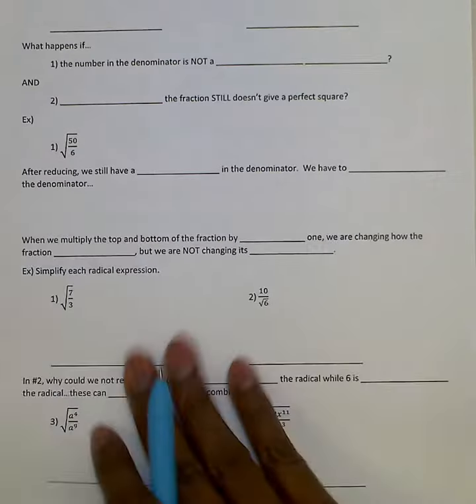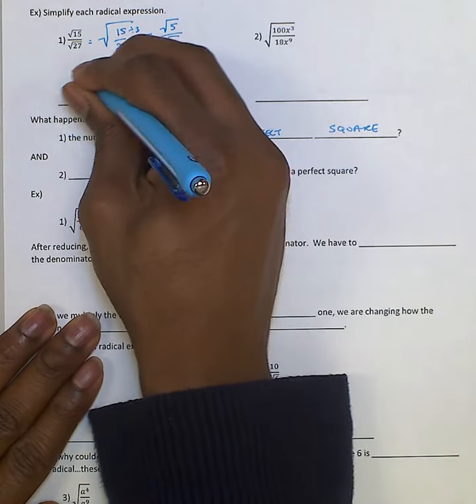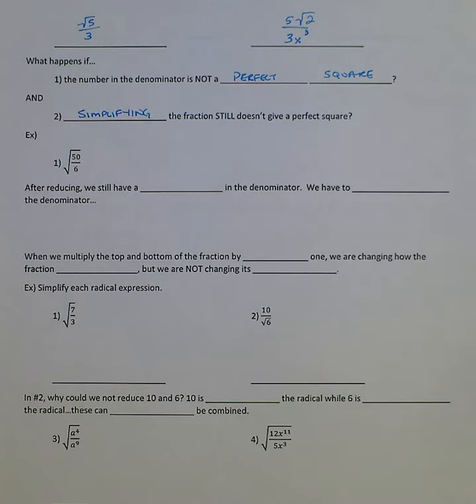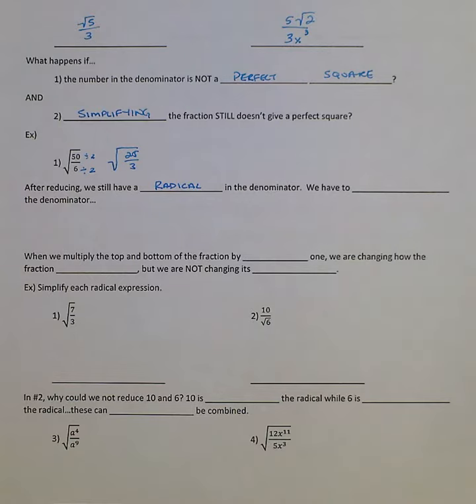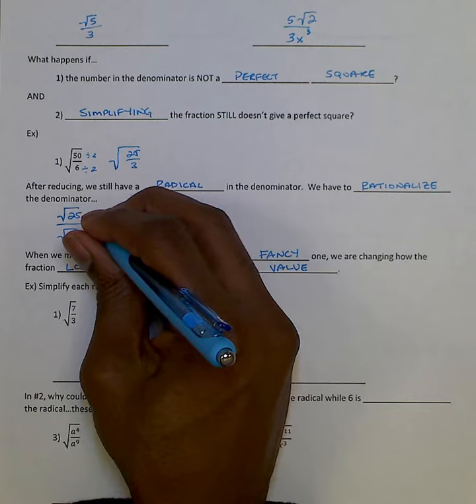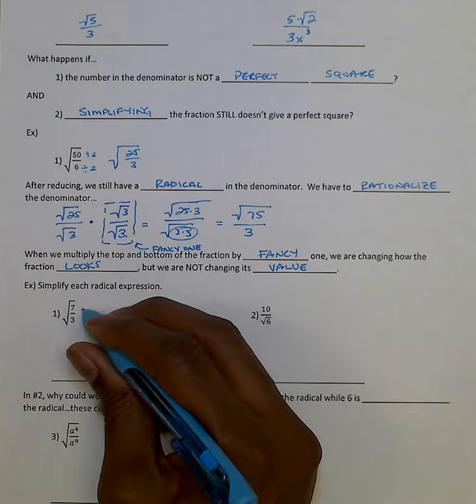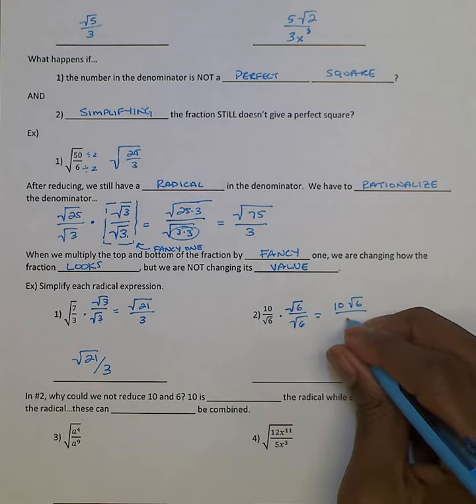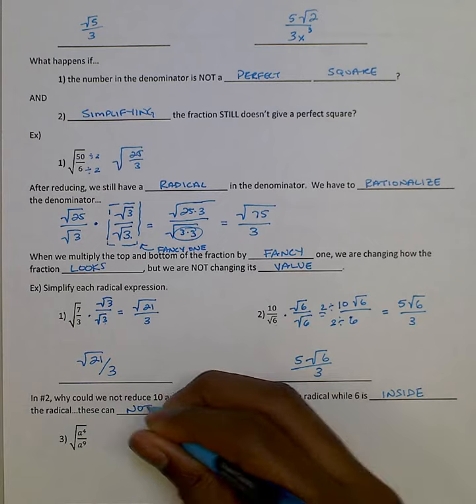Unit 9 Lesson 3: Simplifying Radicals Fractions